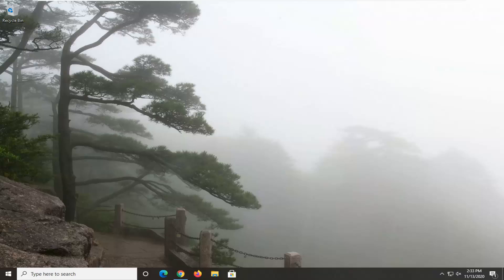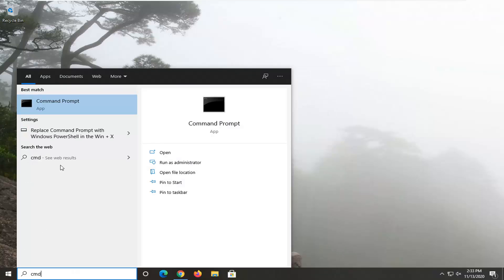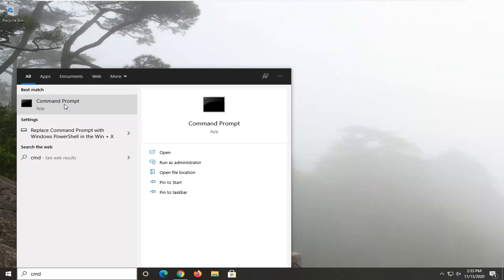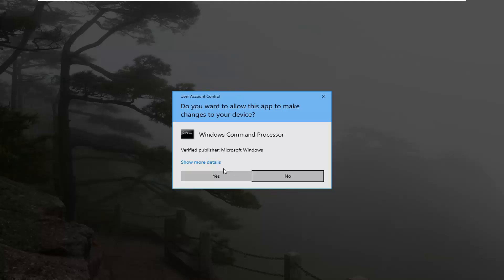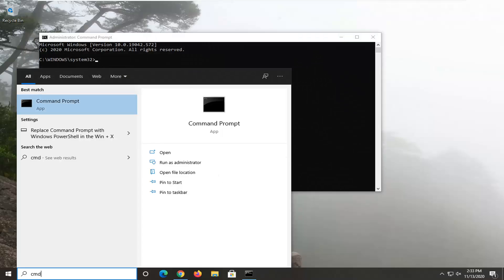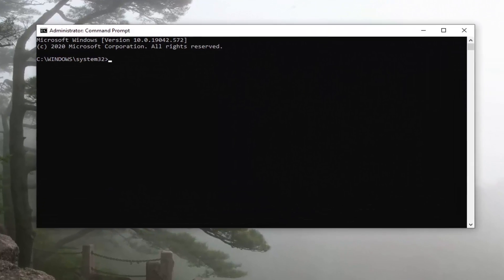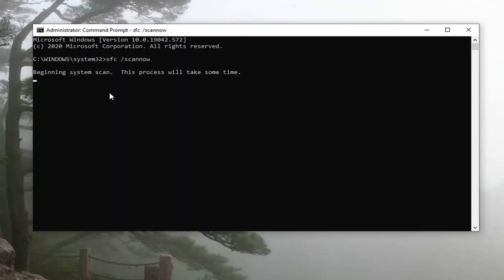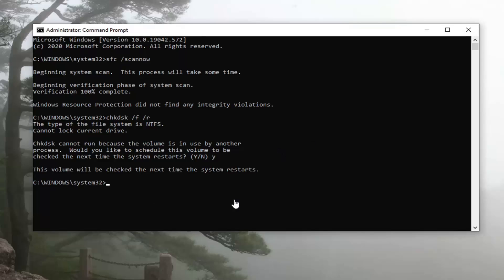C Drive Is Not Accessible Access Is Denied Windows 10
Worried that drive is not accessible in Windows 10? The hard drive is one of the most important components of a computer. Hardware is not just any peripheral that lets users store their data on but is more than just that.

Most of the time when the hard drive crashes it also brings down the entire operating system since the system files are all stored on a hard drive.

Well, with the advent of the SSD, the problems on the hardware end might have been subdued but still, error messages are not something uncommon.

In this segment, let’s have a look at one of the most common problems plaguing the system – E: is not accessible, access denied.

Users have been greeted with this message quite a few times and while sometimes a simple reboot will do the trick, most often it needs some thorough troubleshooting.

Issues addressed in this tutorial:
drive is not accessible access is denied windows 10
drive is not accessible the volume does not contain a recognized file system
drive is not accessible windows 10
drive is not accessible the file or directory is corrupted and unreadable
drive is not accessible access denied
drive is not accessible access is denied windows server 2016
drive is not accessible because of an i/o device error
drive is not accessible corrupted and unreadable
drive is not accessible cyclic redundancy check
c drive is not accessible windows 10